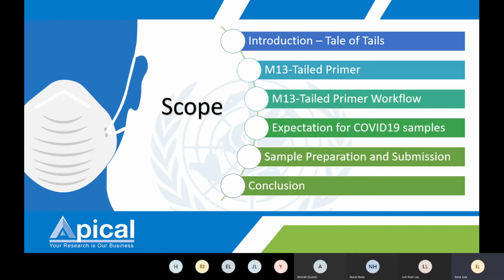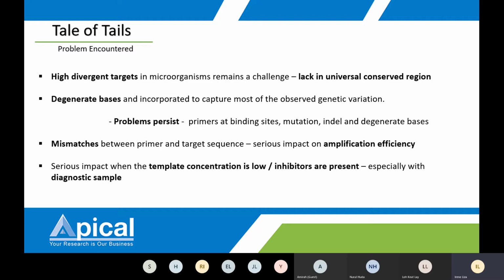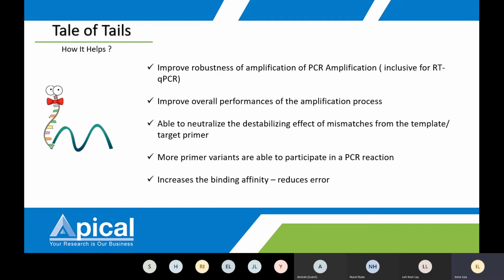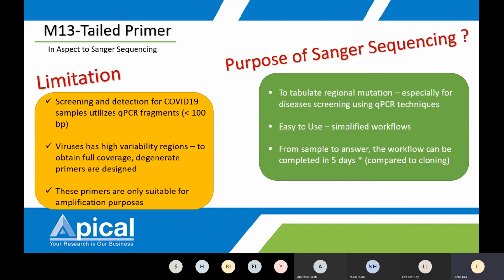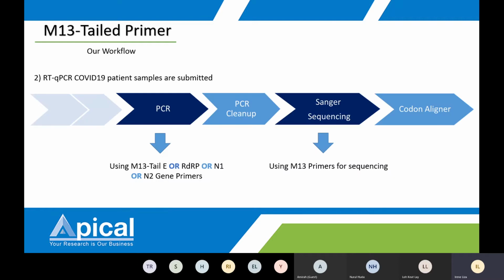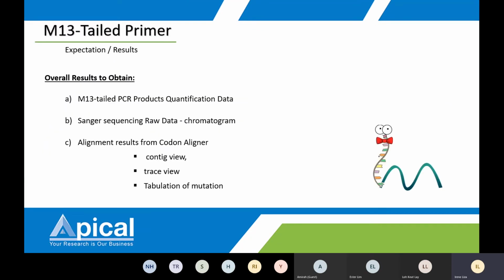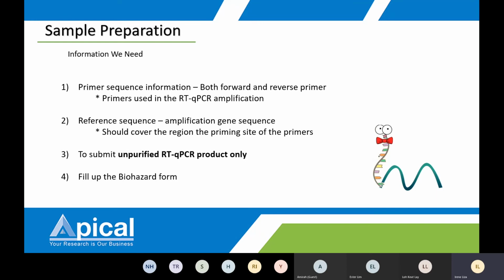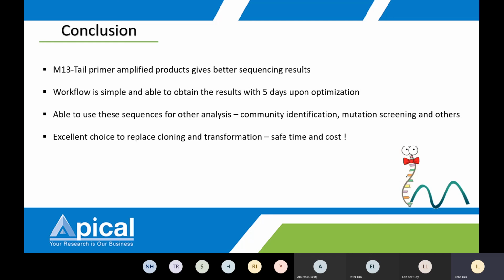A Tale of Tail with M13 Primer for COVID-19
Real-time PCR (qPCR) is the most common method to screen and detect for viruses. Primers that are used for this analysis are usually designed from the most conserved region of the genome. Therefore, some of this primer may consist of degenerate primers and the qPCR product are literally small in size, ~200bp. Small amplicon size and degenerate primers proposes difficulty in sequencing. Thus, universal M13-tail primer able to overcome these obstacles. This webinar will cover on the fundamentals of M13-tail primers, the workflow and the results that can be obtained using this primer.